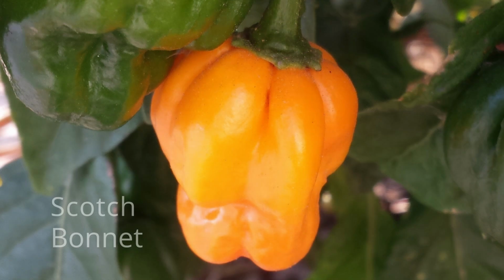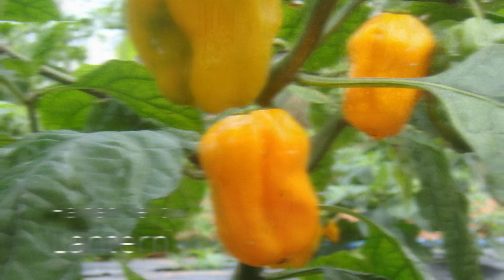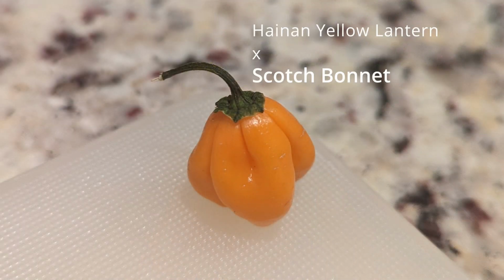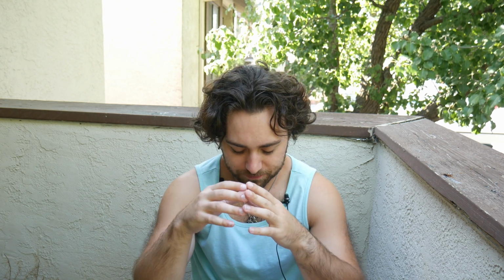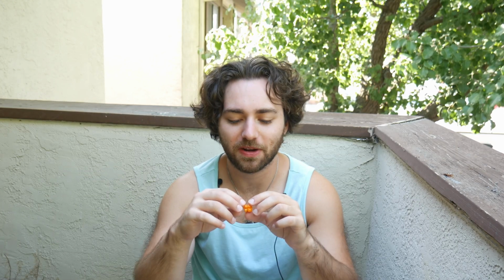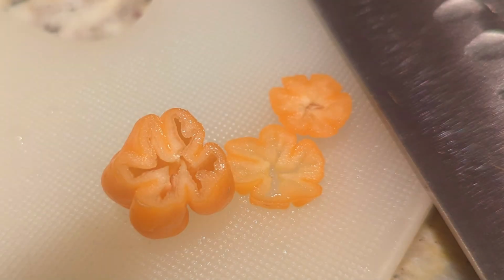Don't Eat This Pepper On An Empty Stomach!! (Hainan Yellow Lantern x Scotch Bonnet) Pepper Review 🌶️